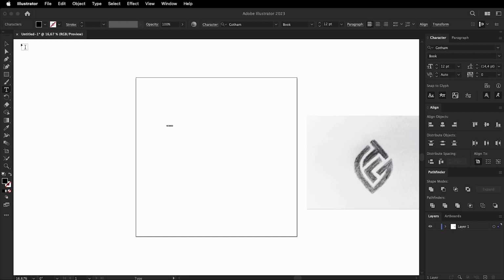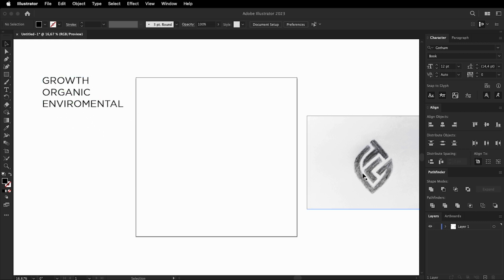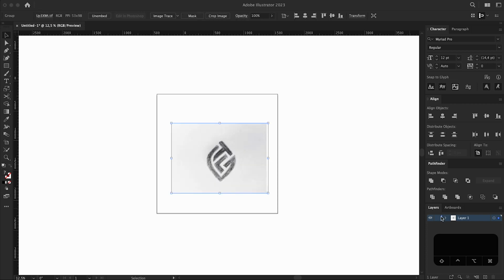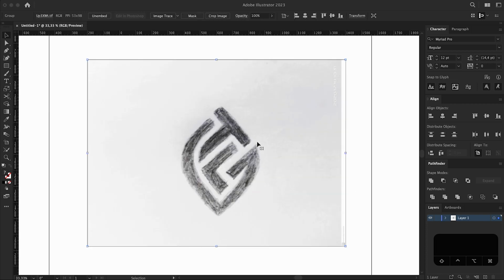How to make Gridlines System | Leaf shaped Monogram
Hi everyone..
In this video I already have a sketch that I made.
I just need to show you how I create a grid of these types of logos.

You can save the grid into a new Ai file, so that in the future you can replace the initials in it.
You can also change the number of columns according to your needs.

But what must be understood further:
1. There are some initials that cannot be made from this grid.
2. There are thousands of monograms of this type out there, so be careful if you want to use them commercially.
3. If you want to use it for commercial purposes, you should avoid initials with one or two letters, use 3 letter initials. And always research similar logo logos out there to respect intellectual property.

This is my first long video on this channel, follow this channel if you find the video useful.
I will share information about the logo and branding identity in the next video.

Points in this video:
Logo variable: 1:14
The sketch I have: 1:32
Adjusting the sketch position: 1:34
Building grid lines: 2:00
Create a logo from gridlines: 3:26
Fixed "Anchor Point": 4:02
View logo in negative 4:17